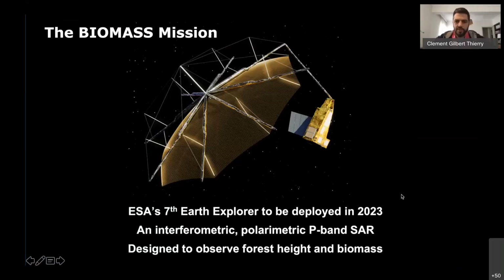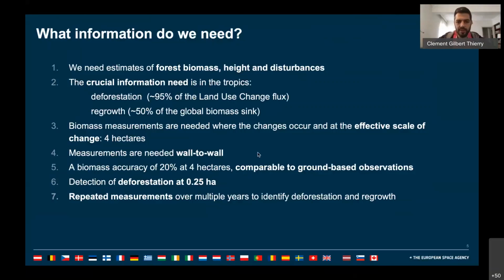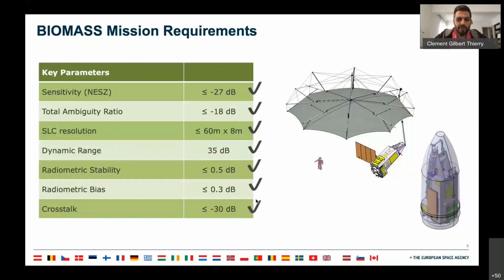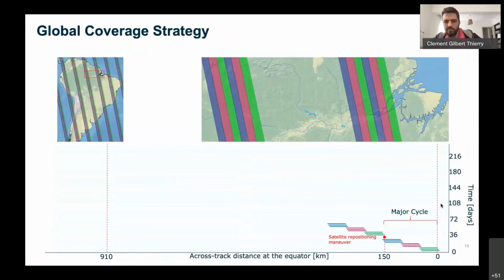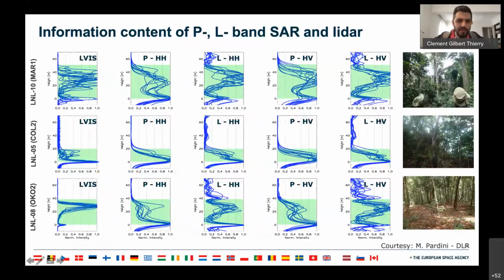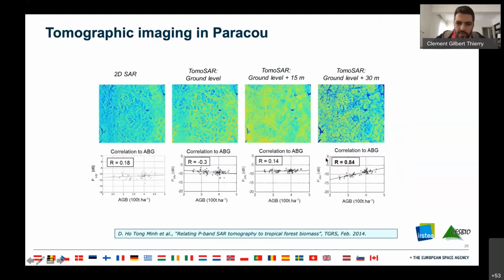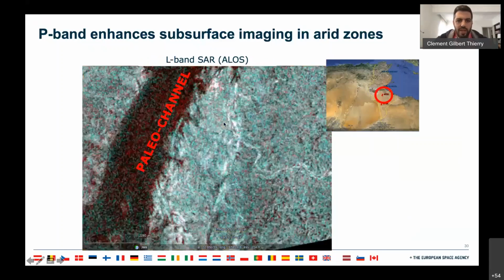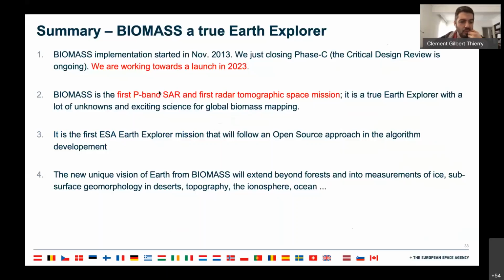BIOMASS mission - Dr. Clément Albinet (theory)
Dr. Clément Albinet (ESA/ESRIN) presents the BIOMASS mission, an interferometric, polarimetric P-band SAR designed to observe forest height and biomass. BIOMASS will be ESA’s 7th Earth Explorer and will be deployed in 2023.

Some highlights from the talk:
00:00 Introduction
06:44 Mission concept
07:58 Mission requirements
09:26 Coverage, orbit and swath
19:39 Information from BIOMASS
 23:21 BIOMASS Product Algorithm Laboratory (BioPAL)